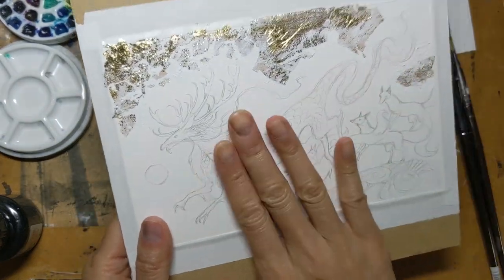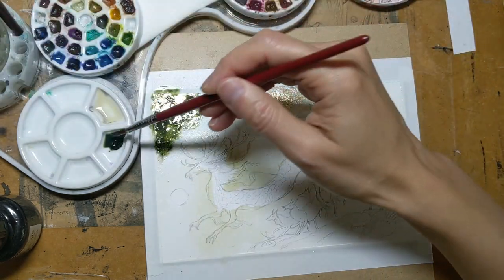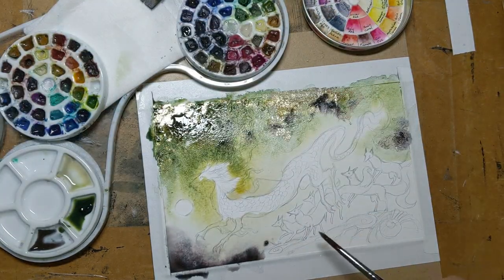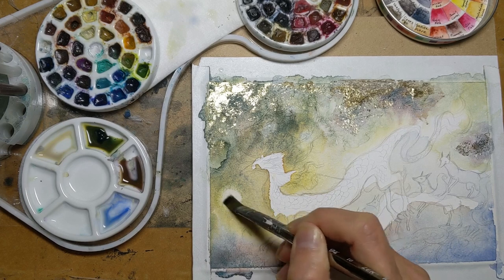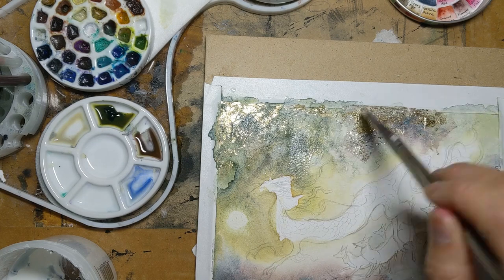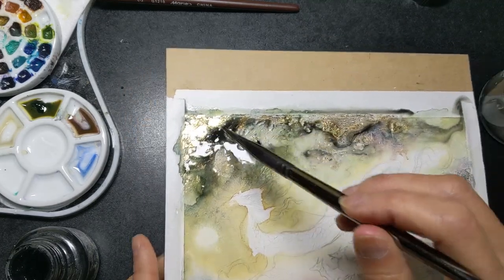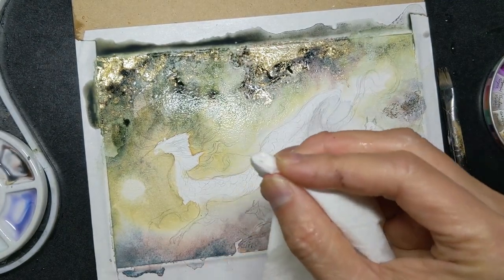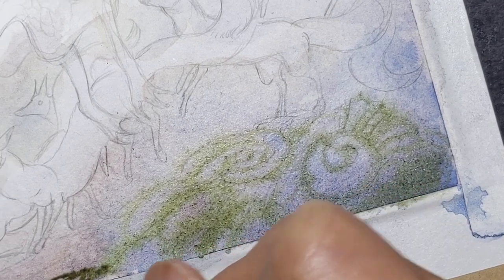Watercolor Dragon & Fox (part 2 of 4)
as well as funding new videos per month with advance
access, granting behind the scenes insights into
workflow and process, previews of upcoming works,
and a discord community of like minds!